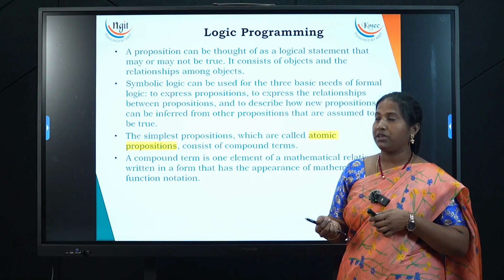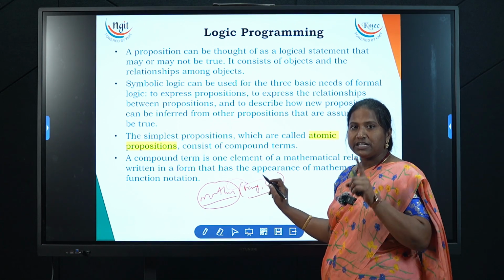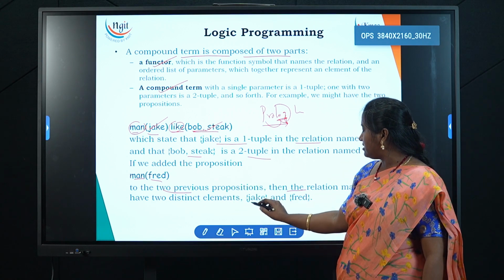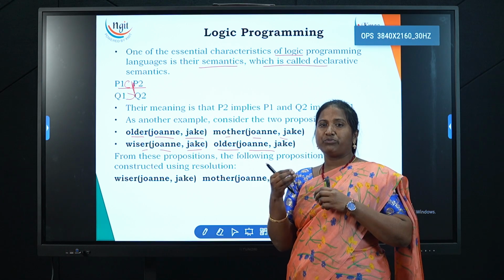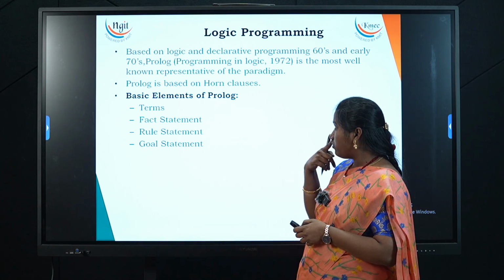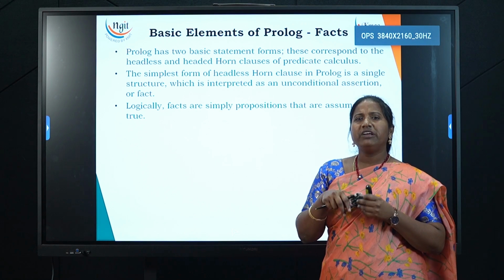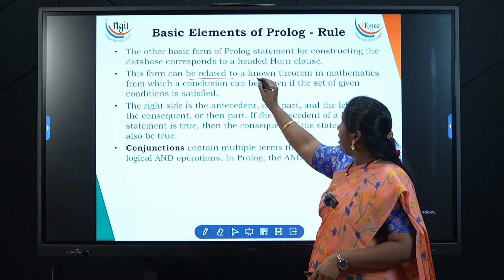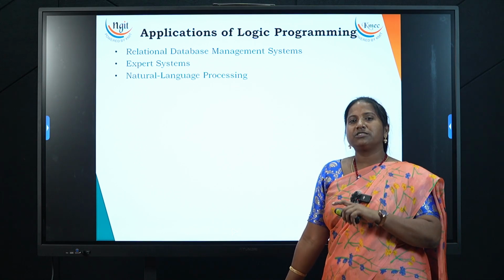4 16 Prolog logic programming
4 16 Prolog logic programming